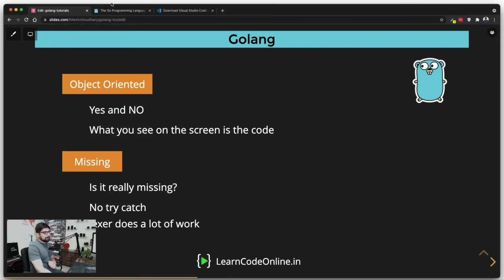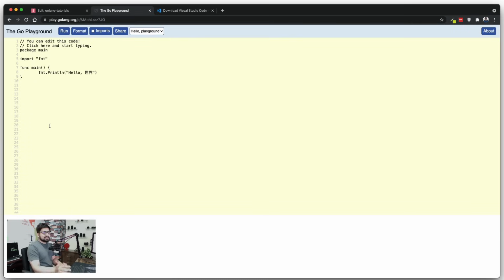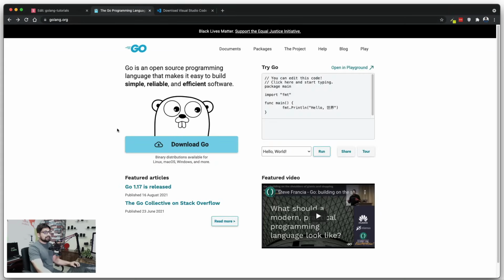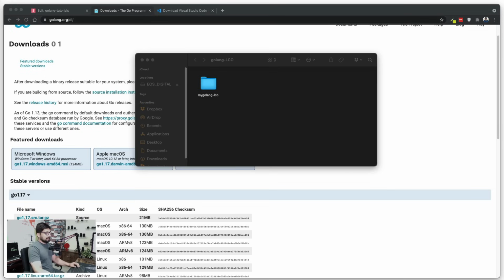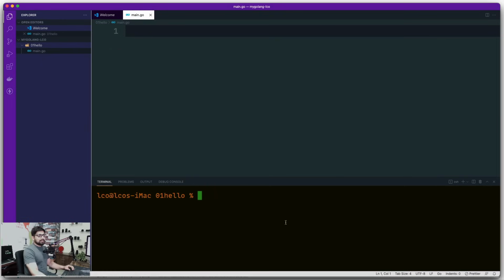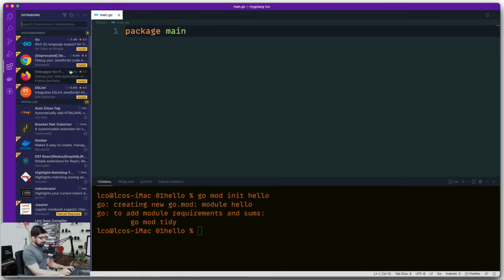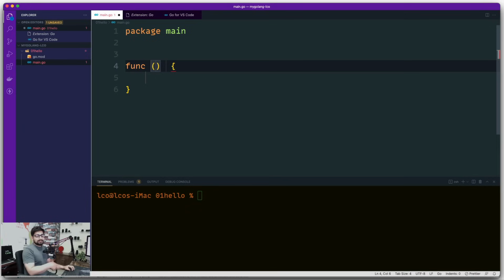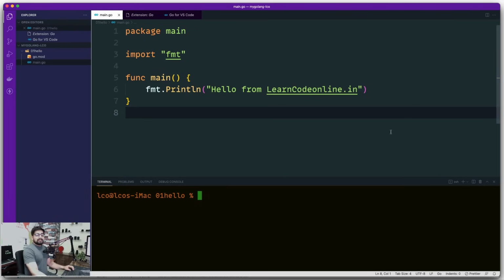Golang installation and hello world